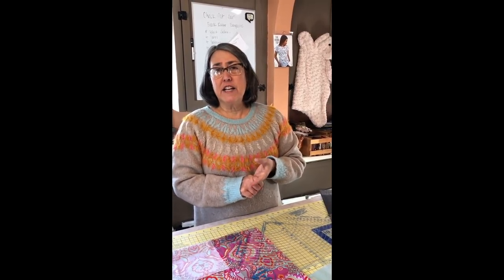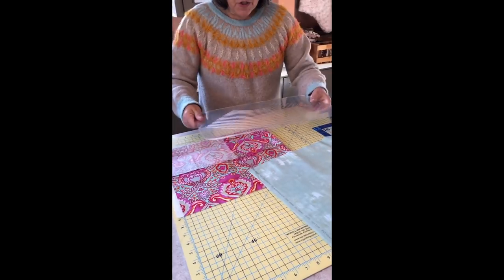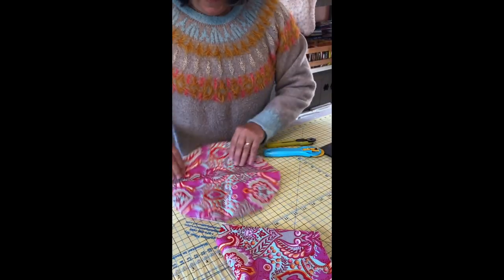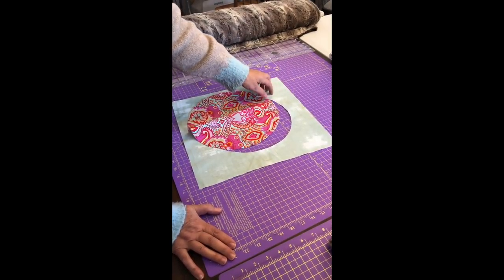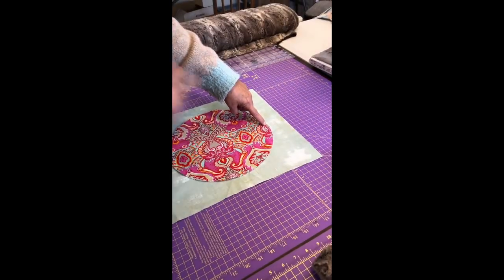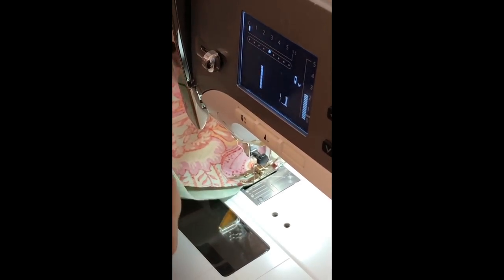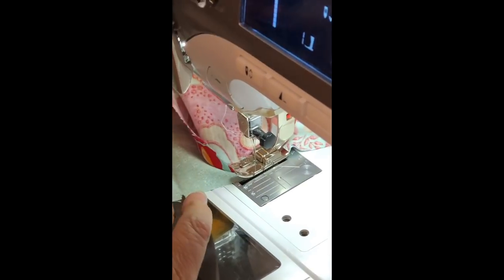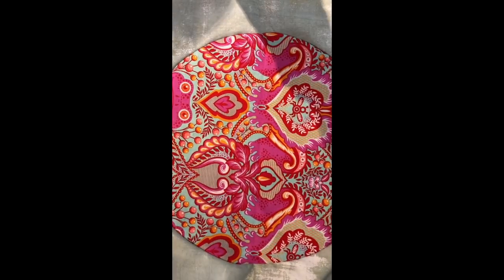Sewing A Set In Circle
Learn how to sew a circle cut from fabric into another circle. By doing this you can avoid applique. This is a relatively simple technique that when learned you can do any kind of curved seam!